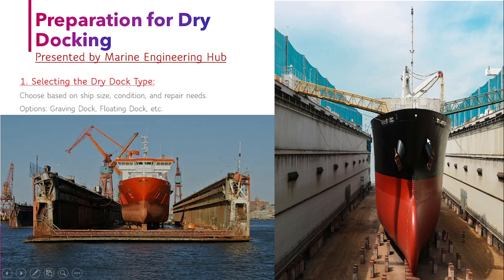How to Prepare a Ship for DryDock|Procedure for Entering Dry dock|Docking Plan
In this Video our viewers will learn about following things:
1. What Condition you should meet before entering the drydock
2. What all Key Check we should do before Entering the Dry Dock
3.How we should approached during entering the Dry Dock
4.What is the Duty of Dock master in drydock
5. What is Docking plan
6.What are all Duties of Crew during the Dry dock
7. When the Shore power is connected during Dry dock

If you want to know how the Ship enter in Dry Dock|Critical Period|Docking Plan|Dock-master Duties in Drydock then please click on the below link:

1. What things need to be take care in Drydock?
2. How the Stability of the Ship affect Dry Dock
3.What Trim and Draft need to enter in Drydock
4. how much Ballast and Load you should take before entering Dry dock
5.What is Docking plan?
6. How the Docking master ensure that ship is properly dry docked?

If you want to know about Types of Dry Dock then please click on the below link:

1. What do you mean by Dry-dock
2. Why we need drydock of the ship?
3. What is the frequency of Dry dock as per Solas regulation
4. what are the Types of Drydock and thier explanation based on
a. Application b. Uniqueness c. Industrial Use
5. What is Graving type Dock
6. What is Floating Type Dock
7. What is Ship Lift dock

If you want to know about Framo Alarms and Trips then please click on the below link:

In this video our viewers will learn about following alarms and how to reset it and reason for activation:
1. Protection pressure low alarms
2.Main filter Dirty alarm
3. Feed pressure low
4. Suction line alarm
5. Oil temp alarm and Shutdown
6. Emeregency Shutdown
7. feed pump system Importance
8. Hydraulic oil Maintenance
9. HPU Leakage alarms

If you want to know about Speed Torque Controller (STC)then please click on the below link:

In this video our viewer will learn about following things:
1. What is Speed Torque controller(STC)
2. How STC controller control Speed and Torque of Framo Cargo pump
3. How Local control of STC work
4. How Remote control of the STC work
5. How remote and local control are interconnected.

If You want to know about Cofferdam Purging Method, then please click on the below link:

1. What is Cofferdam In Framo system
2. How Cofferdam purging is done
3. How the Cargo lip seal arrangement is provided
4.How to detect leakage in Cofferdam housing
5. How much leakage is acceptable

If you want to know about FRAMO CARGO PUMPING SYSTEM, then please click on the below link:

1. What is Framo System
2. What do you mean by Submerged Cargo Pump system.
3. On What principle Framo Cargo pump Work
4. What is Hydraulic Motor?
5.What is Power Pack
6. Pipeline Diagram of Hydraulic Framo System

If you want to Know about Inerting, Purging method and Flammability Diagram then please click on the below link:

In this video our viewers will learn about following method:
1. What is Inerting?
2. How to Inert the tank?
3. Types of Purging method
4. Which Method is better Displacement or Dilution Method.
5.What is Displacement method

if you want to know about New regulation of PV valve the please click on the below link:

In this viedo our viewers will learn about following things:

1. What is the new regulation of the PV Valve
2. What are the frequently asked question in oral regarding PV valve

If you want to Know about PV valve, PV breaker and Mast riser, then please click on the below link:

If you want to know about Inert Gas System working, then please click on the below link:

if you want to know about BDN(bunker delivery note), then please click on the below link:

If you want to know about Bunkering operation onboard ship then please click on the below link:

if you want to know about incinerator rules and regulation as per marpol annex vi:

If you want to know about the NOX Emission Control method Such as SCR, EGR etc then please click on the below link:

If you want to know about VECS(Vapour Emission control system), then please click on the below link:

If you want to know about volatile organic compound(VOC) as per Regulation 15 of Marpol Annex-VI, then please click on the below link: